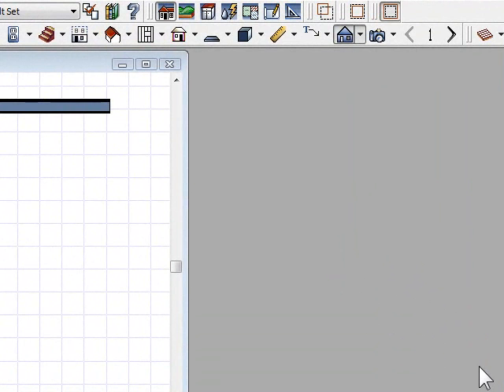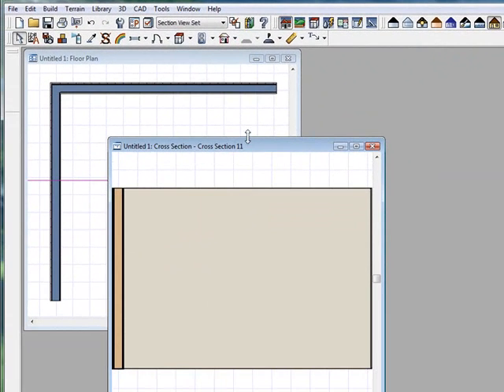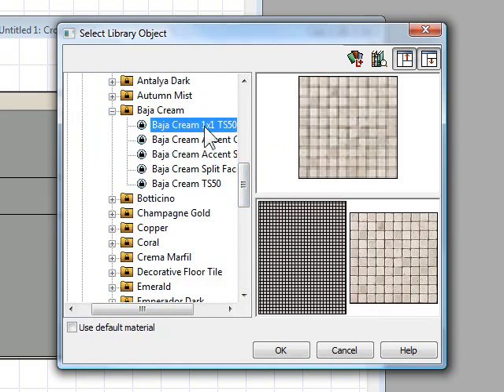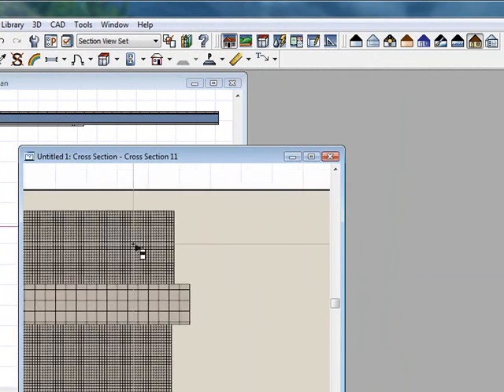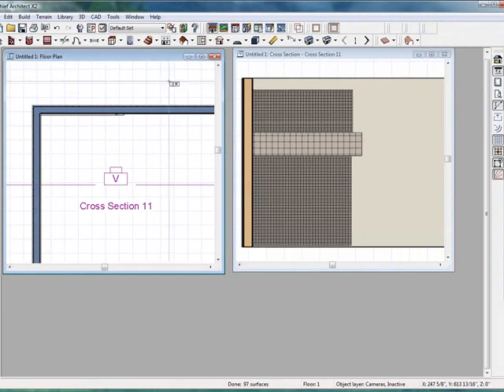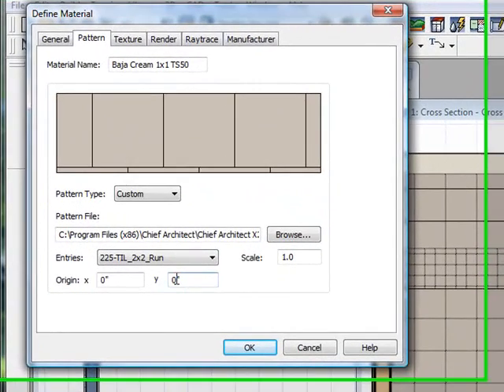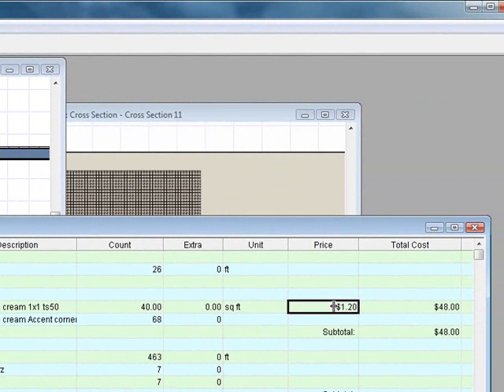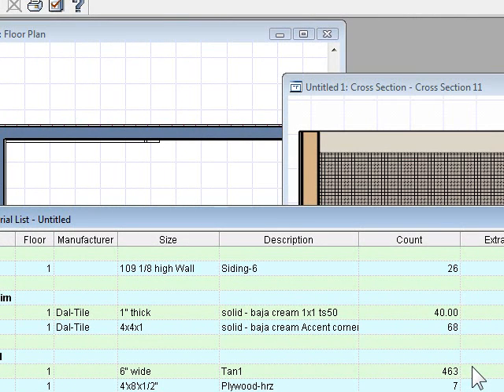Tile Shower Material Take Off's using Chief Architect at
How to get a materials list calculated correctly for a tile shower using Chief Architect. This will walk you through a basic layout on how to create a tile take off on walls for your shower design in Chief Architect X2. See many more free examples of how to use Chief Architect at our